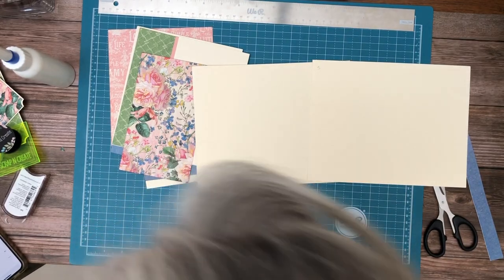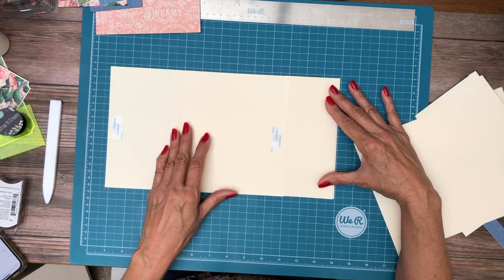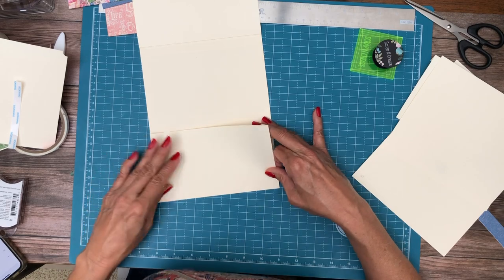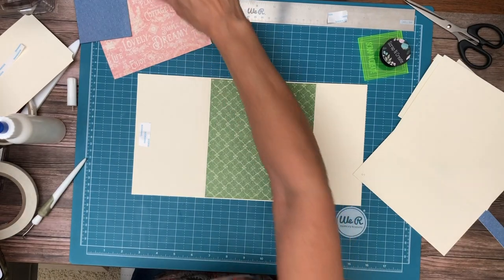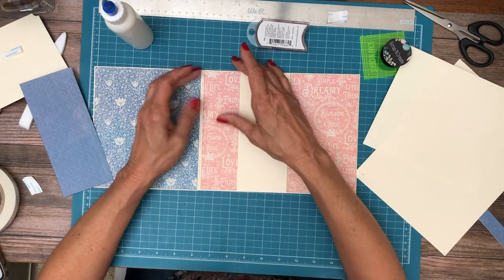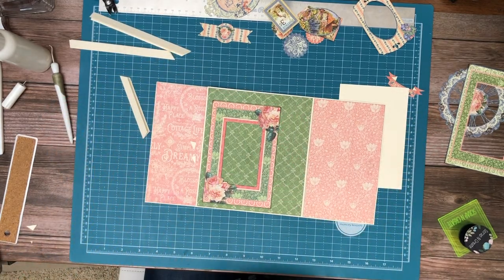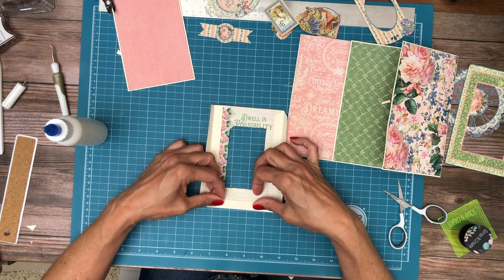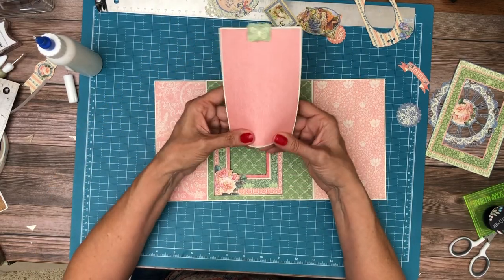Graphic 45 | Cottage Life Page 4 & 5, Build 2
Cottage Life

Material List
Cottage Life Bundle

Cut List

Cover liner (front and back)
Flap 5 x 7 3/8, score ½ on 5 inch side
Pocket 6 ½ x 8 3/8, score ½ on three

Card extension 4 ½ x 6 1/8

(2) 5 ¼ x 5 1/4, score ½ on three sides
(2) Graphic 45 regular tags